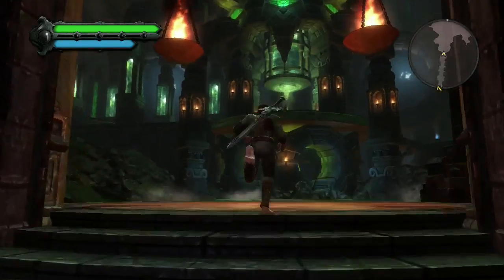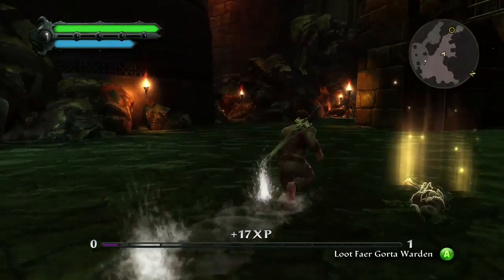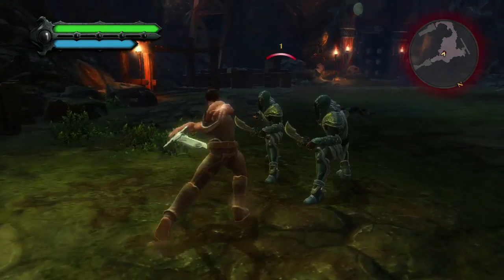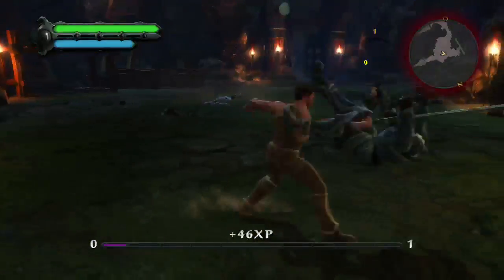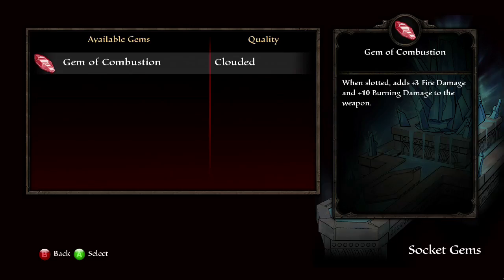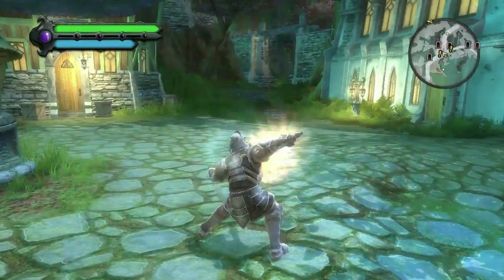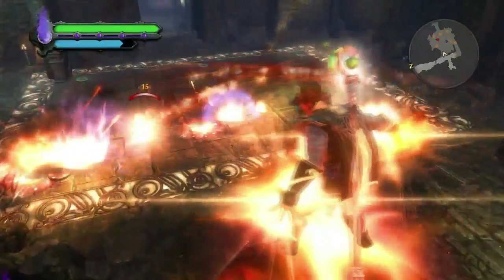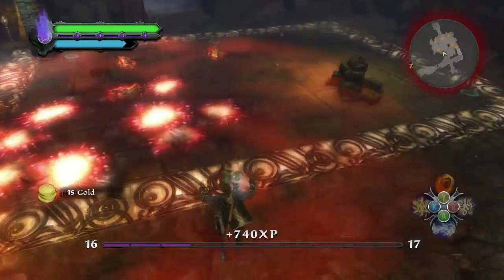Kingdoms of Amalur: Reckoning Gameplay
Same universe as their upcoming MMO codenamed "Copernicus."